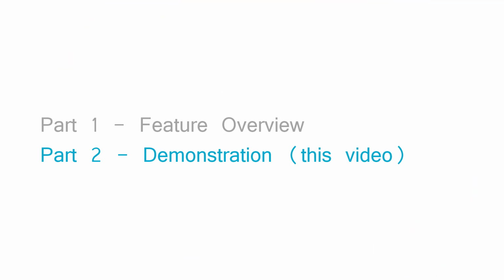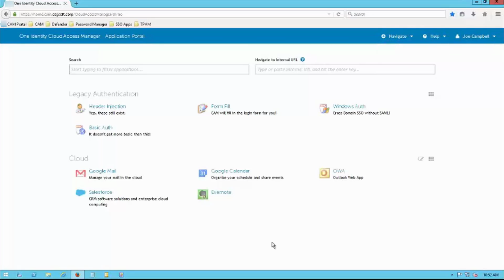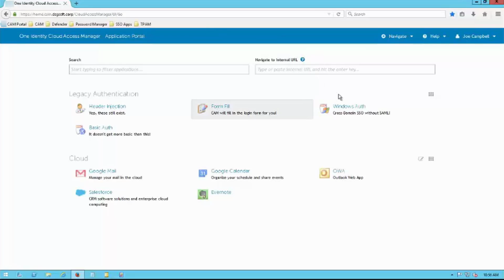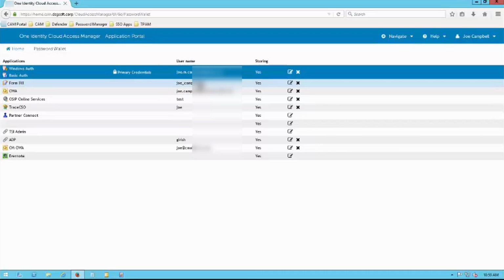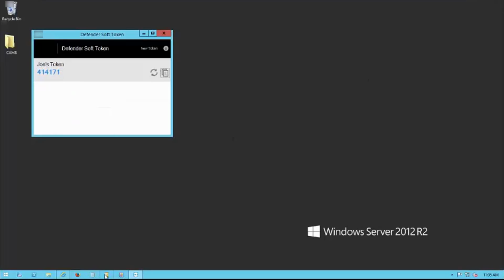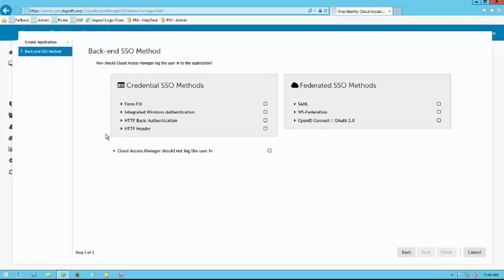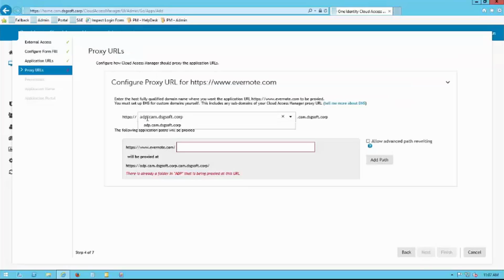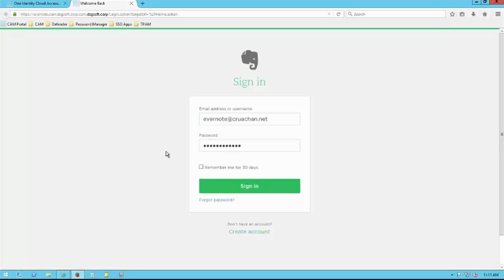Cloud Access Manager | Technical Overview #14 | Solution Demo - Part 2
Training Video Series: Cloud Access Manager Technical Overview -
Solution Demo - Part 2.
This is part 2 of a two part video which provides a high-level walk-through of the core features and capabilities of One Identity Cloud Access Manager 8.1. The first half  (#13 in this video series) provides an overview of the core features, the second half (this video) is a working demonstration of the features.